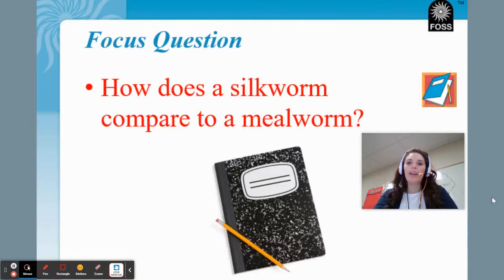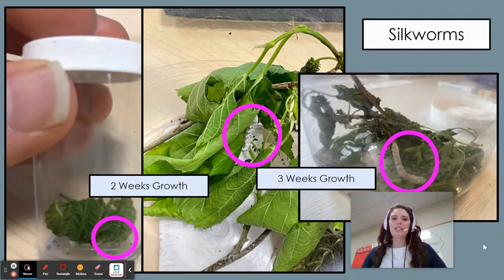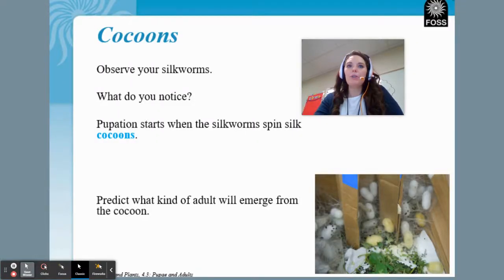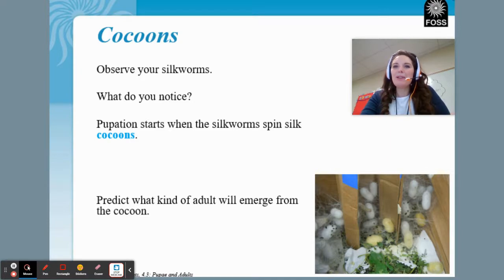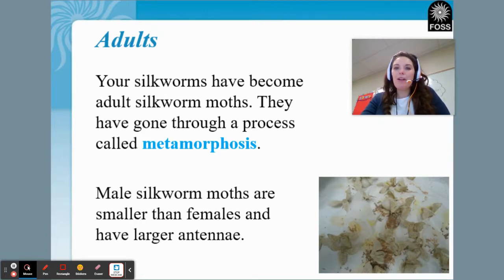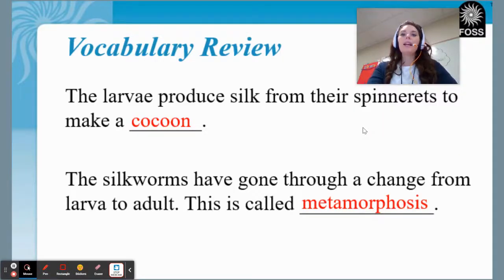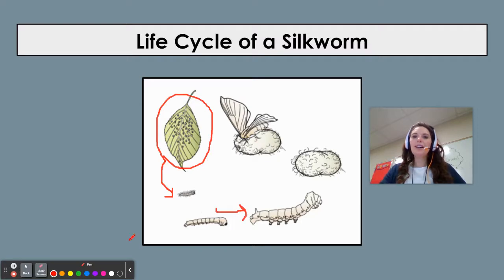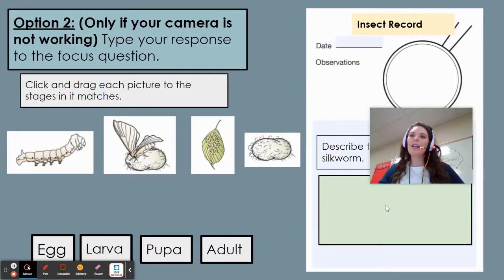Silkworms Lesson 3